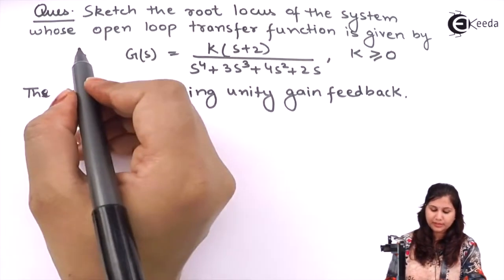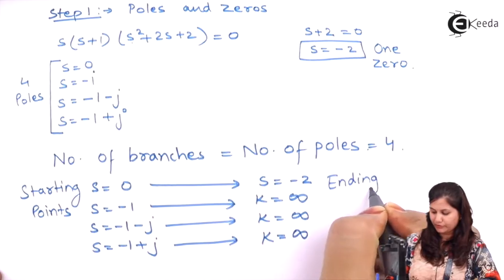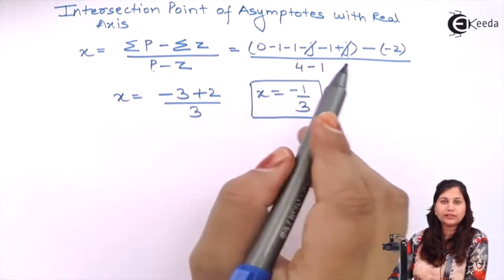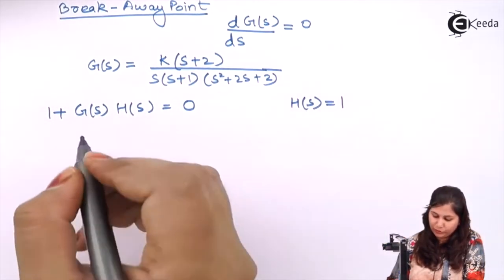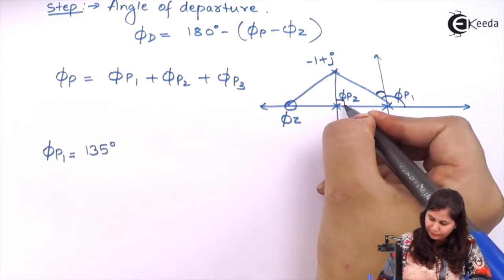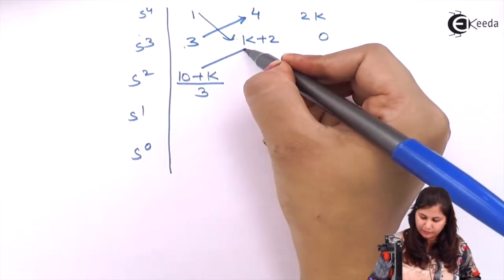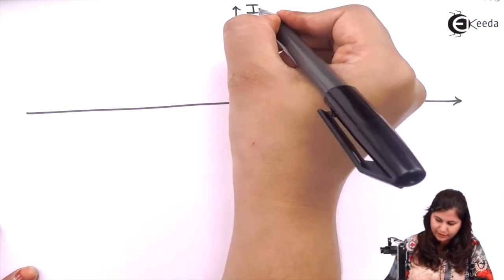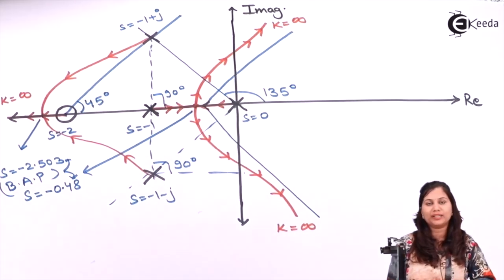Root Locus Technique Problem 6